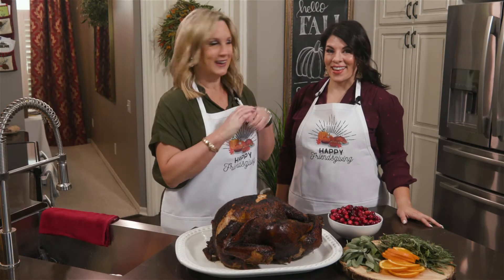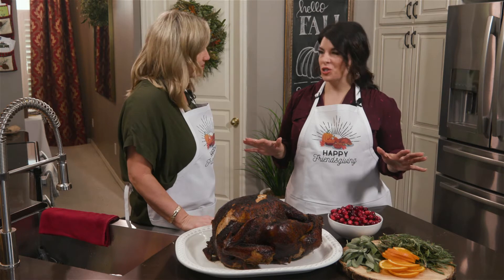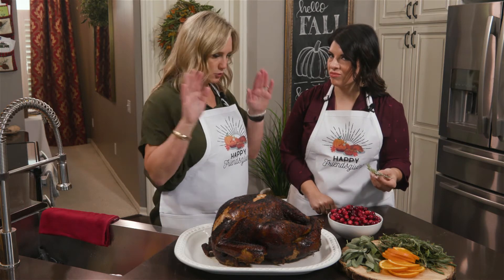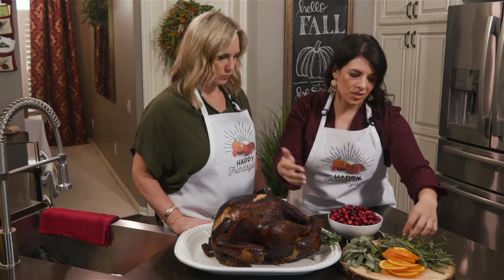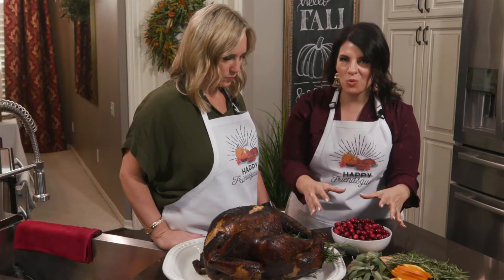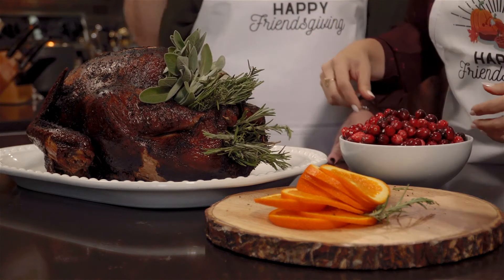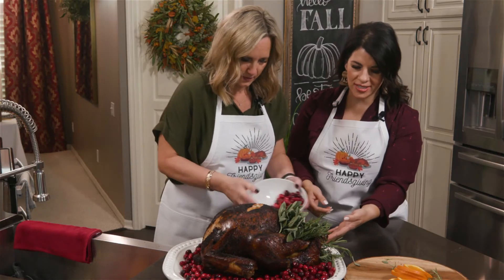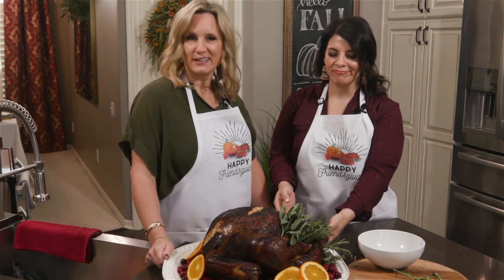TMC Friendsgiving Week - How to Create an Instagram-Worthy Turkey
Playing the best in Christian Contemporary Music, The JOY FM has been serving North, Central and Southwest Florida for over 30 years.  We are listener supported and appreciate the generous donations of our listeners, churches and business underwriters.